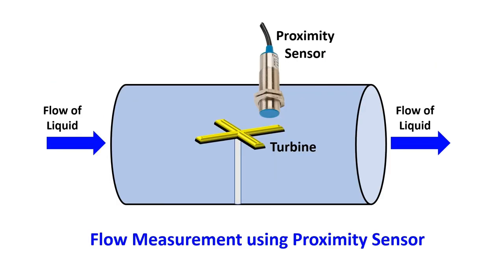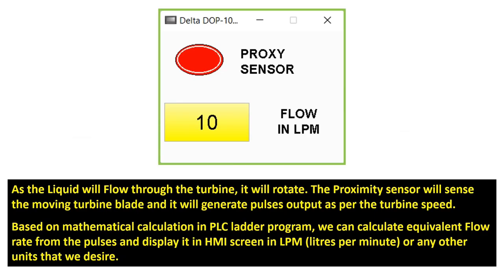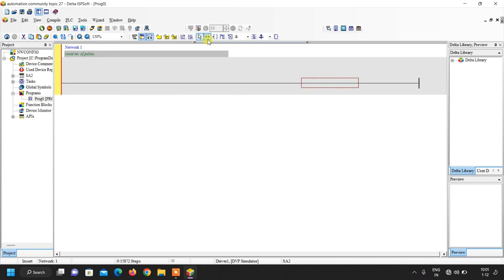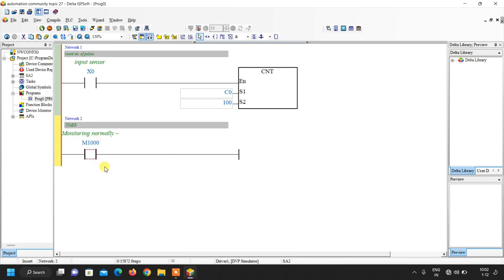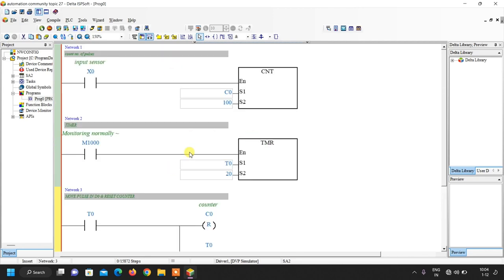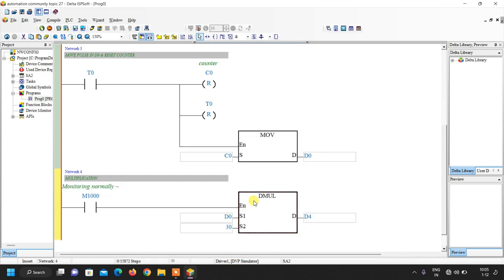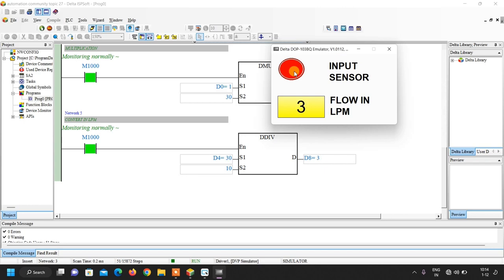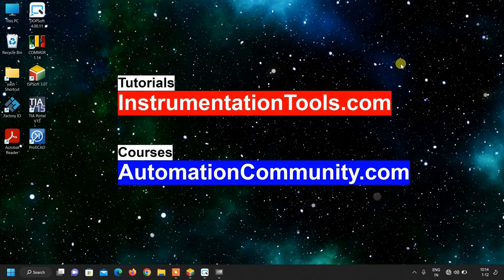PLC Measure Flow Rate with Proximity Sensor - Logic & Explanation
In this video, you will find the PLC HMI training video for the measurement of flow rate using the proximity sensor.

2. Introduction to PLC Programming
3. Design IO Simulator in PLC
4. HMI Simulation of IO Simulator
5. Control Blinking Rate of Light PLC Logic
6. HMI Programming of Blinking Light
7. Two way switch logic in PLC
8. HMI Design for Two way switch
9. Auto Manual Water Pump Logic
10. HMI Tutorials for Water Pump

## Video Topics ##
0:00 Measure Flow Rate
1:47 Wiring Details
3:12 Logic Explanation
6:12 PLC Programming
12:20 HMI Programming
14:41 Project Simulation

1. Free Siemens PLC Training Course

2. Free Allen Bradley PLC Ladder Logic Training Course

3. Free InTouch SCADA Tutorial Course for Beginners

4. Free WinCC SCADA Training Course